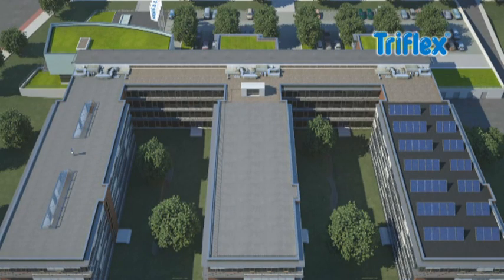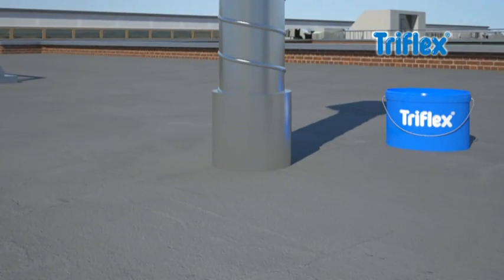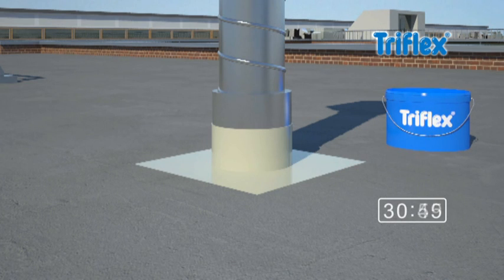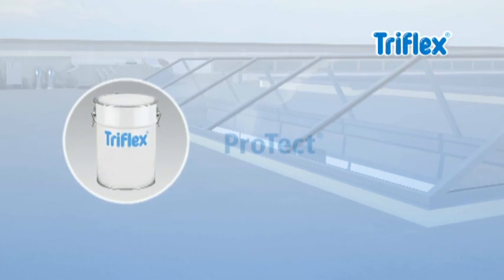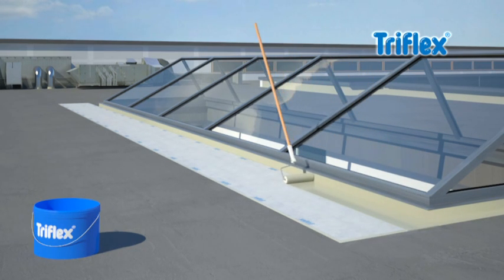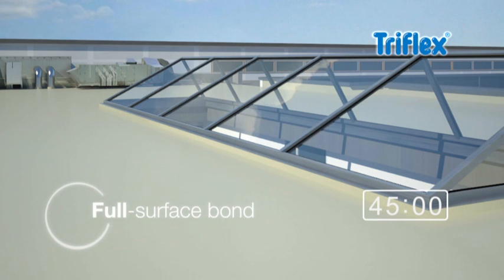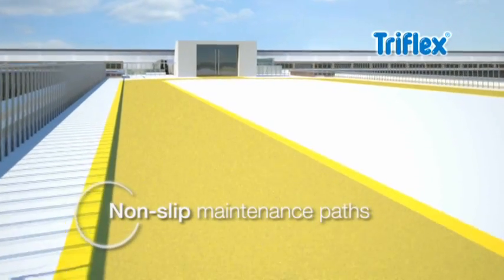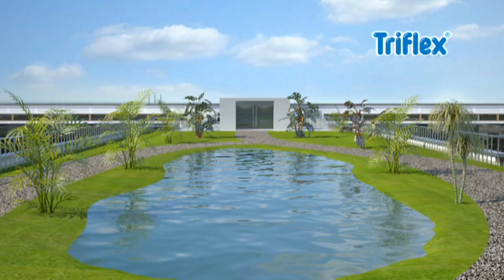Triflex - Roof Waterproofing Systems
Triflex has been specialising in the manufacture of liquid applied waterproofing, surfacing and coating systems for more than 30 years. Through continued research and development we remain at the forefront of liquid plastics technology.
Throughout Europe, Triflex is recognised as the leader in providing waterproofing, surfacing and coating solutions for the following applications for example roofs and roof details.